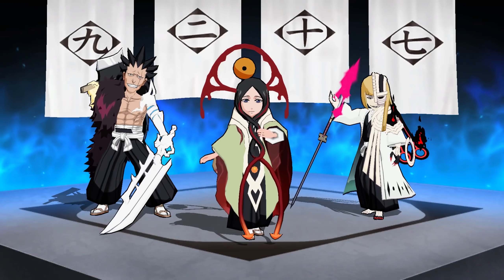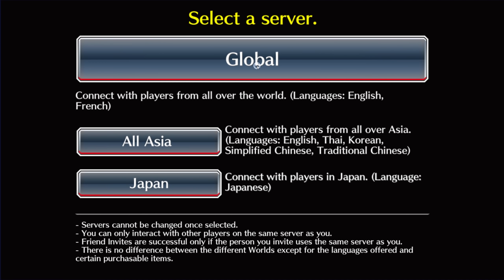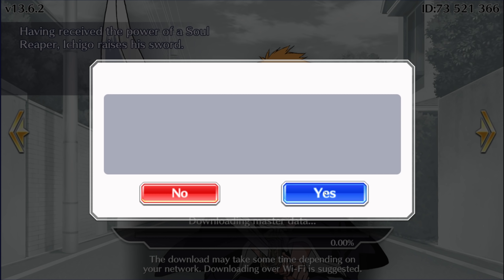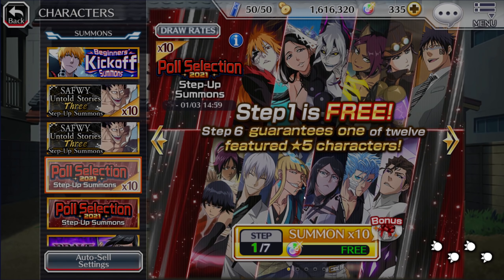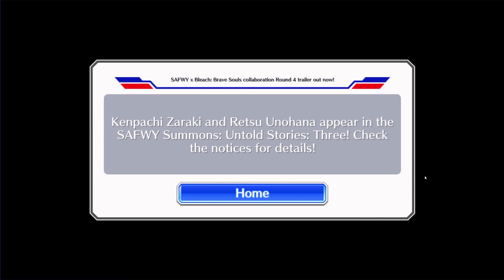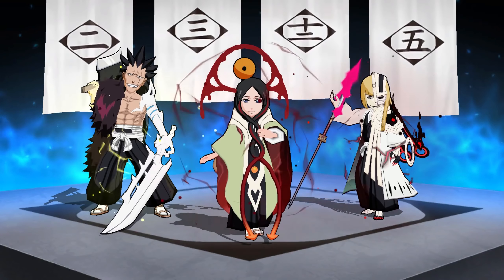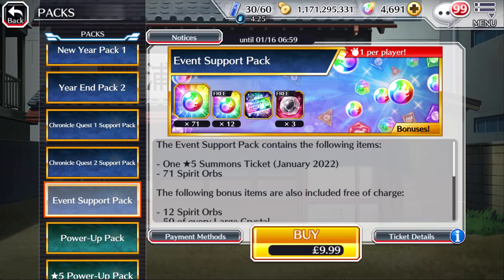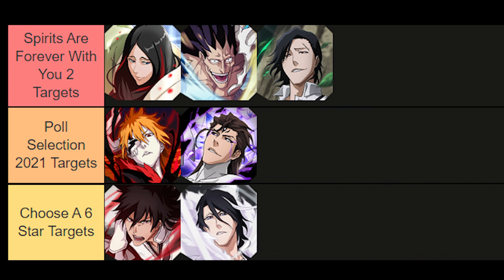NOW IS THE BEST TIME TO REROLL! NEW 2022 REROLL GUIDE! Bleach: Brave Souls!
Reroll Guide for any new players starting Bleach Brave Souls in 2022!

Video Title: NOW IS THE BEST TIME TO REROLL! NEW 2022 REROLL GUIDE! Bleach: Brave Souls!

Timeline:
0:00 - Intro!
1:00 - Reroll Process!
6:18 - Recap!
6:51 - Who To Currently Reroll For!
8:40 - Why Point Event Bonus Characters Matter When Rerolling!
11:05 - Outro